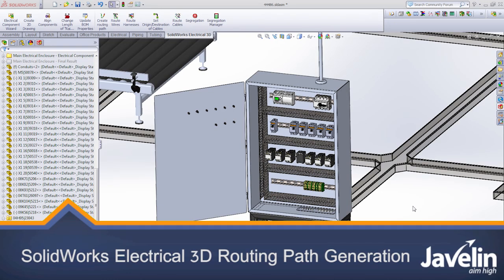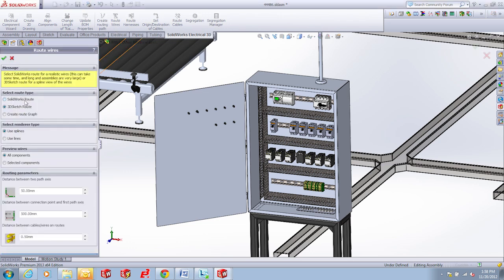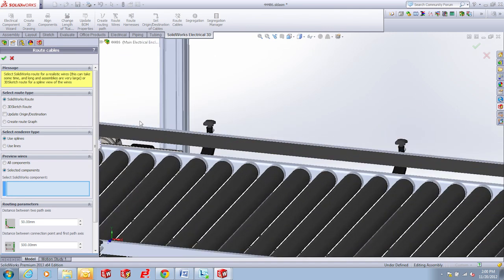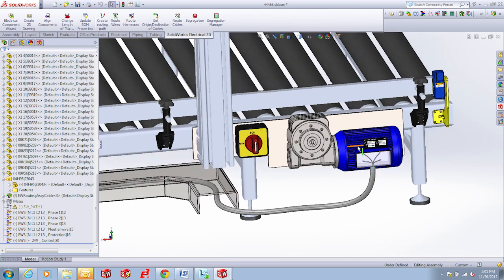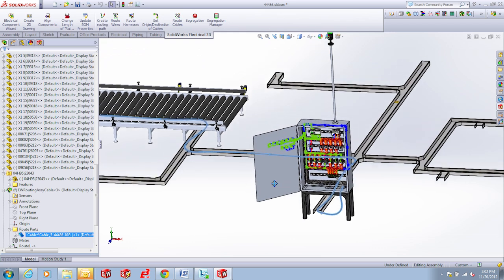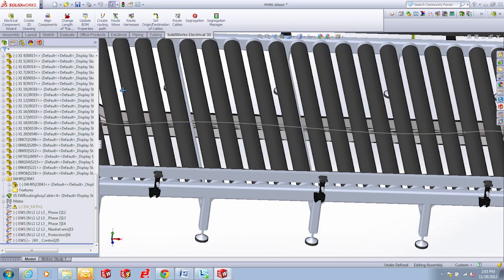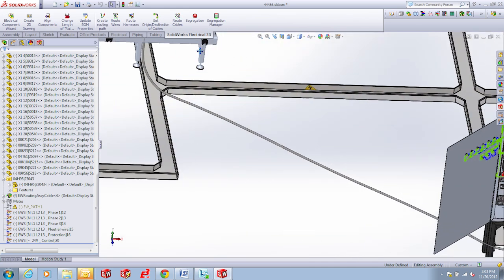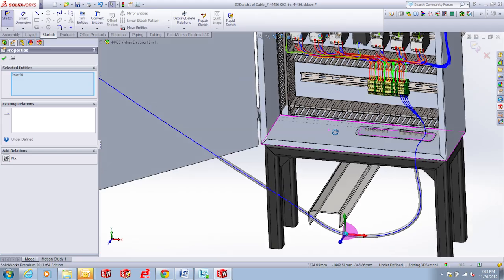SolidWorks Electrical 3D Routing Path Generation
This video highlights the functionality in SolidWorks Electrical 3D that allows a designer to automatically generate a route path that follows magnetic line. This can save an enormous amount of time to calculate cable lengths and space consumption.